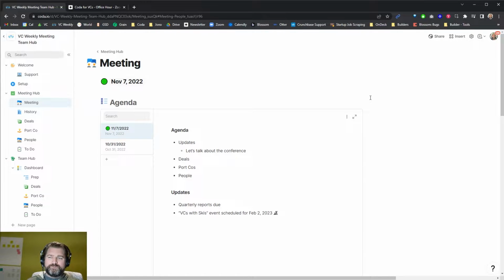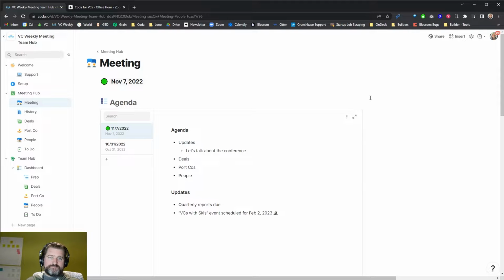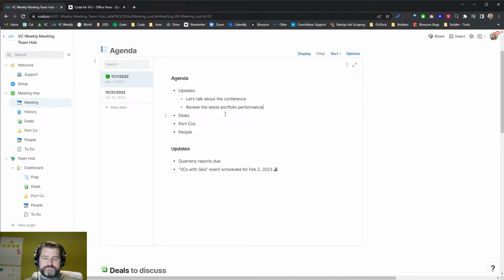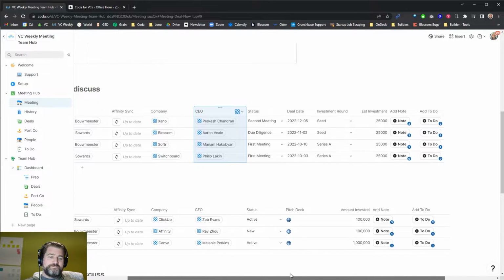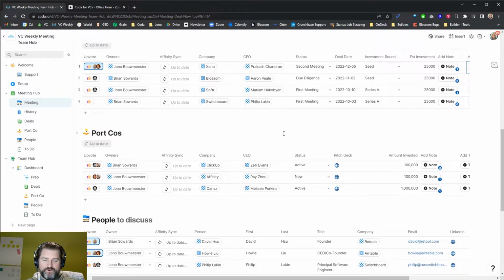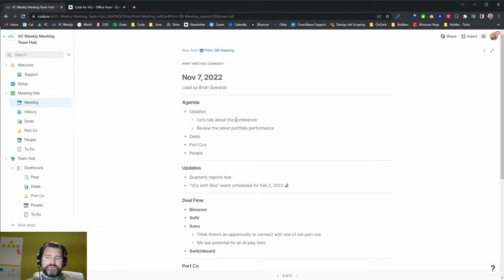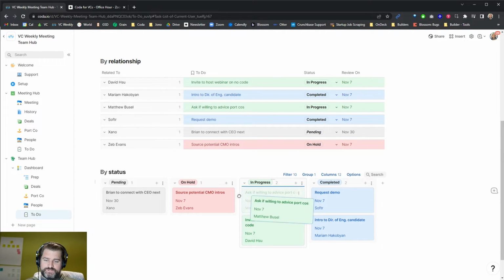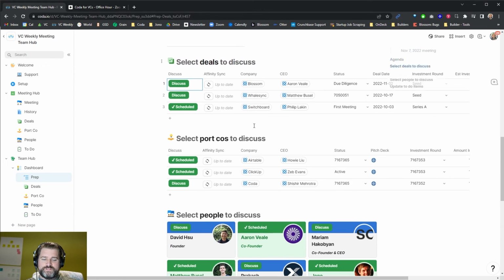Intro to VC Weekly Meeting team hub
The Weekly Meeting is a key ritual for VC teams to come together, update each other, and drive pipeline forward.

Here's our Coda template that makes that easy!